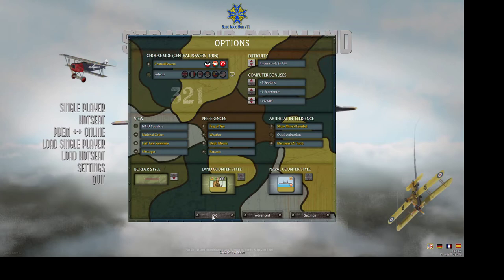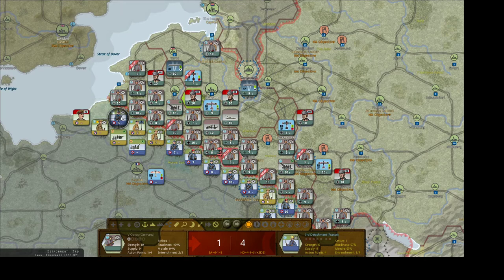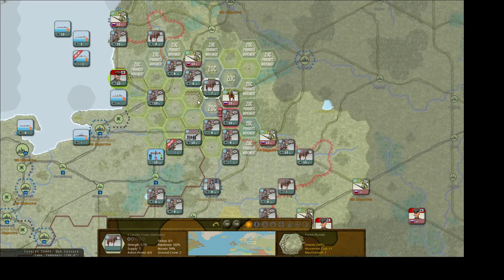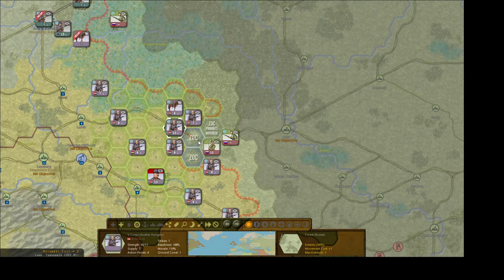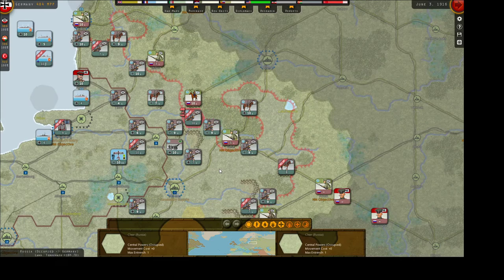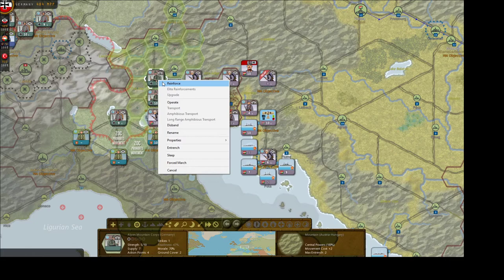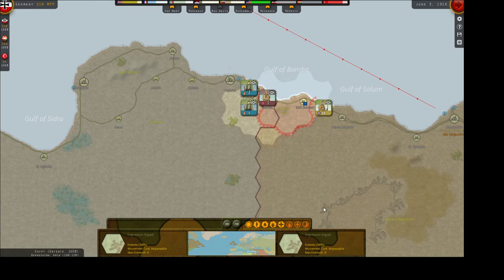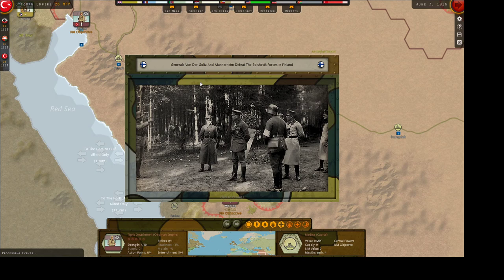Strategic Command World War 1: Central Powers: Schlieffen Plan (Historical) 1914: 14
I launch a counter attack to retake Verdun. I hope soon to knock either the Russians and or French out of the war?

Strategic Command is back, and this time it is bringing you the Great War! Relive this momentous conflict from the opening shots of 1914 to the final offensives. From the bloody fields of Flanders to the sweeping advances in the east, the fighting in Italy, the Balkans and Middle East, Strategic Command: World War I covers all the main aspects and theaters of the war.

From the High Seas Fleet to Lawrence of Arabia, the Russian Revolution and the Zimmermann Telegram, the war will be won through strategic ingenuity as well as force. Can a German invasion of France capture Paris in a sweeping advance via Belgium? Can a naval blockade defeat the Central Powers? Will Russia succumb to revolution? All these questions and many more are yours to answer.

France, Italy, Russia, Serbia, the UK and the USA will be facing off against Germany, Austria-Hungary and the Ottoman Empire in our flagship campaign. Many other countries will likely enter the war on either side, such as Belgium, Greece, Portugal and Romania. Not forgetting of course the immense contribution of the British Empire to the Entente’s war effort.

UNITS

New unit types have been added including ANZACs, Colonial Corps and Mountain Corps.

Units are able to move and entrench, and trenches can be improved through researching Trench Warfare. Naval Mines can be laid to protect your sea lanes – or to impede those of your opponent. Reconnaissance Bombers will fulfill their historic role of spotting for the Artillery.

CAMPAIGNS

Three campaigns: 1914 Call to Arms, 1914 Triple Alliance (where Italy joins the Central Powers) and 1917 Fate of Nations.

IMPROVEMENTS SINCE OUR  ORIGINAL WWI GAME:

-This game features a greatly improved interface and a return to hexes

-Friendly Majors can be set to be AI-controlled, and this selection can be adjusted at any time in the game. You can even switch sides should you wish to

-Games can be played via a PBEM++ Multiplayer server with a Challenge Lobby and seamless in game sending/receiving of turns

-The war is fought on a 20 mile per hex map of Europe, North Africa, the Middle East and the Atlantic, as seen in our recent WWII: War in Europe release, though with some special modifications suitable for WWI, such as the addition of Ypres and Gallipoli

-Victory will require developing new military doctrines to improve your commanders’ abilities, the combat effectiveness of your units, and even your ability to deploy new technologies like the Tank and Fighter aircraft

-You can minimize the Decision box to examine the map and assess the situation prior to responding to any Decisions, and many decisions have additional notes providing their historical context and advice

-Enhanced Fog of War clearly shows the limits of your units’ spotting range

-Dynamic Movement allows units that haven't used up all their Action Points to be de-selected and re-selected again later, making planning your moves so much easier.

-Naval Cruise allows you to move your naval units swiftly over longer distances

-Naval units can only be reinforced in stages, preventing instant repair following significant damage.

MISSION STATEMENT
Our aim with the Strategic Command series is to make attractive, playable and historical games. Our goal for this release is to make a WWI game using our improved engine that will provide one of the best strategic level re-creations of early 20th century warfare while also being a whole lot of fun to play.